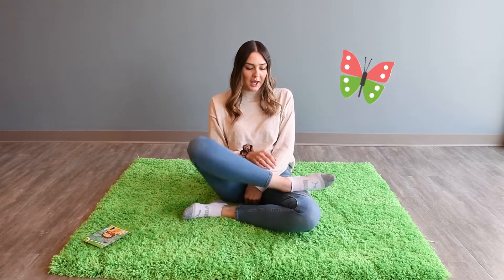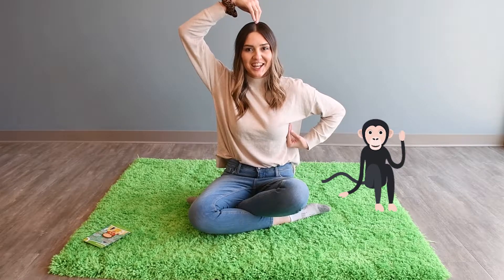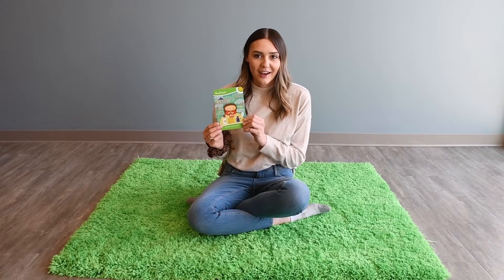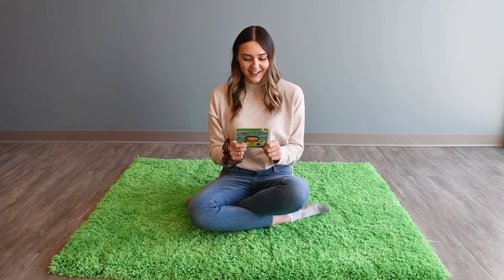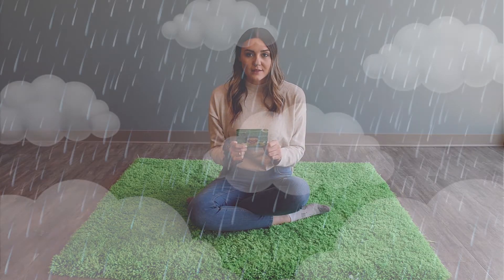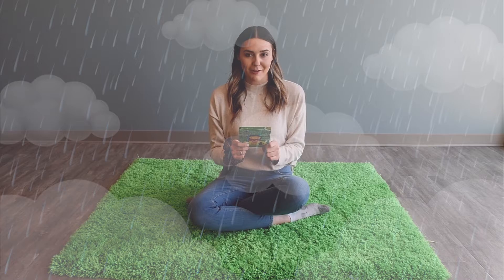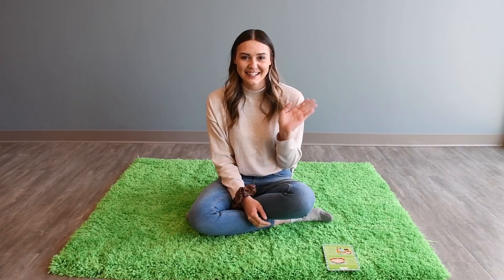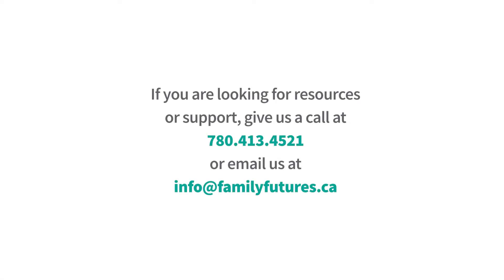Mindful Minis Week 1: Yoga Poses & Calm Down Exercise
During this early years program, we explore relaxation, emotions, mindfulness, and yoga with children. Learning to be aware of and manage emotions in a way that is fun and meaningful is so important in life for all ages and is a nice way to spend time connecting with your children.

Did you know? Studies show that children who are mindful, (either through their character or through learning), tend to experience greater well-being. Being more mindful tends to reduce worries, anxiety, negativity, and distress. It also improves relationships, sleep, self-esteem, self-awareness and self-regulation.